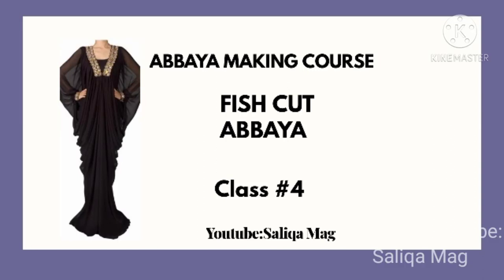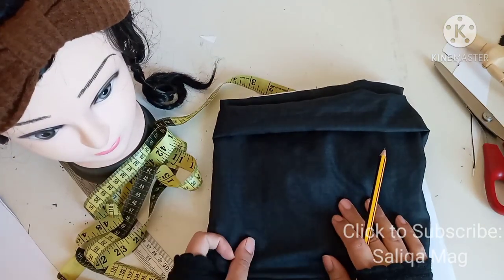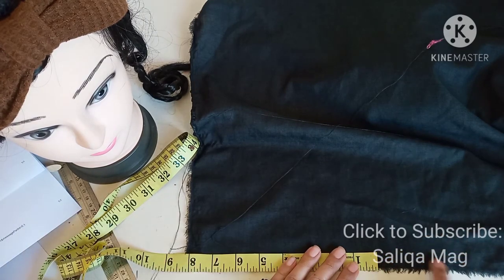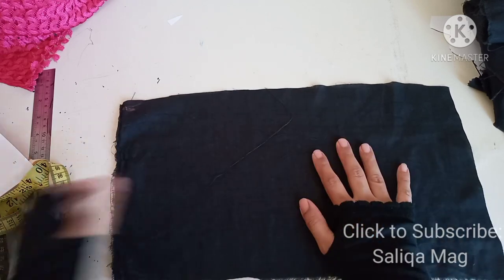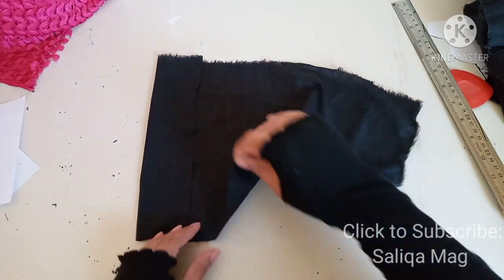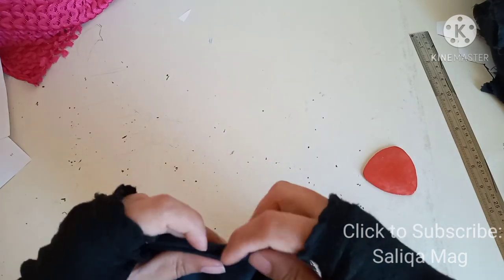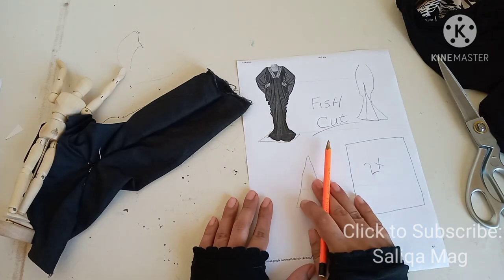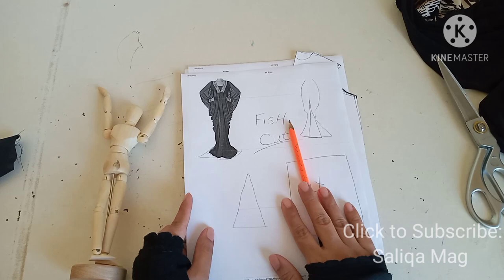Abbaya Making Course Class 4 | How to Make Fish Cut Abbaya | Fish Cut Dress | Saliqa Mag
In this Abbaya Making course Series Your will learn different style of abbya Pattern Making Cutting Desiging.